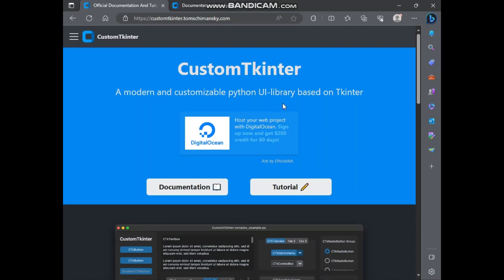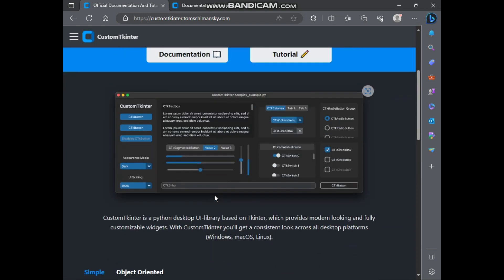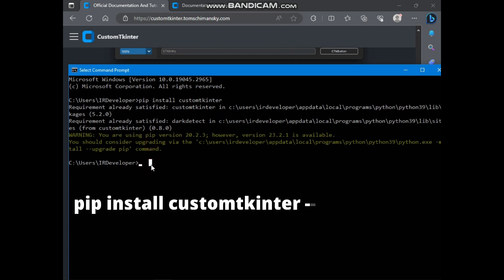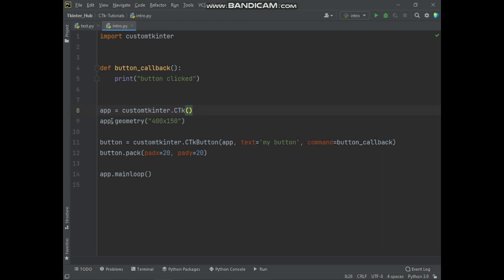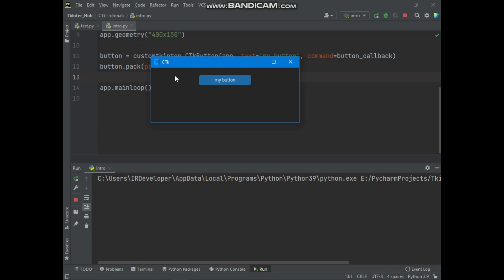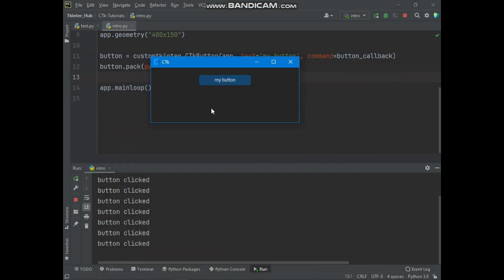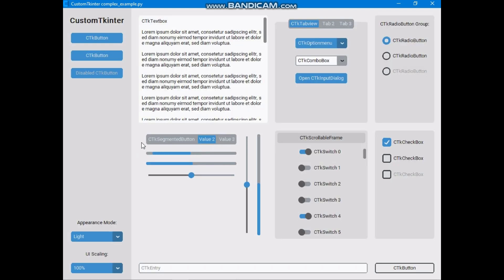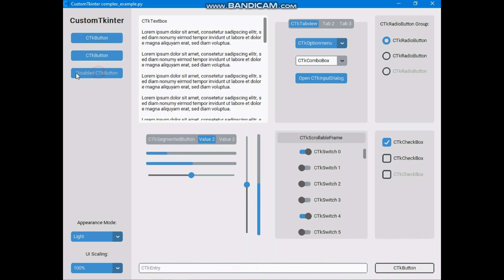Modern Tkinter GUI | Custom Tkinter Tutorials | Python Modern GUI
👋 Hello guys This YouTube video is an introduction to the Custom Tkinter library for Python. Custom Tkinter is a modern UI library that is based on the Tkinter library. It provides fully customizable and modern-looking widgets, as well as some additional widgets that are not currently available in Tkinter.

The video starts with a brief overview of Custom Tkinter and its features. The speaker then demonstrates how to install the library and create a basic Custom Tkinter window. The video also covers the different appearance modes and UI scaling options that are available in Custom Tkinter.

And also, this video shows a more complex example of a Custom Tkinter application. This example uses a variety of Custom Tkinter widgets and demonstrates how to customize them.

Overall, this video is a good resource for anyone who is interested in learning more about Custom Tkinter. It provides a clear and concise introduction to the library and its features.

Timestamp :-

► (0:00:00) INTRO | What is custom tkinter
► (0:00:52) Installing custom tkinter
► (0:01:24) Explaining basic code of custom tkinter
► (0:02:33) Showing basic example of CTk Window with CTkButton
► (0:02:56) Explaining about custom tkinter appearance mode
► (0:03:30) Showing custom tkinter complex program example
► (0:04:01) Showing custom tkinter appearance modes
► (0:04:20) Showing custom tkinter UI Scaling functionality

/__________ Social Links__________\